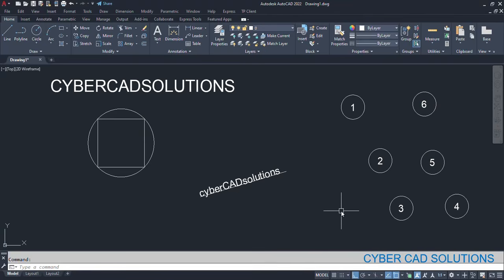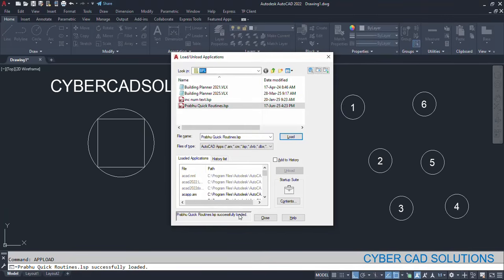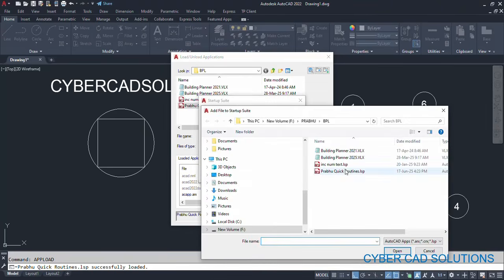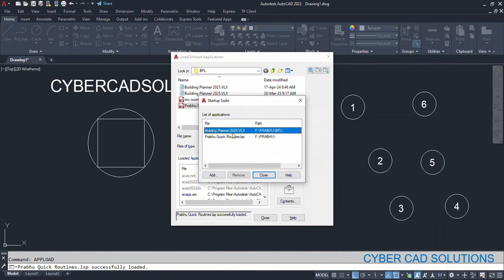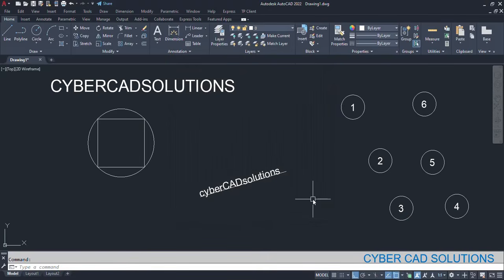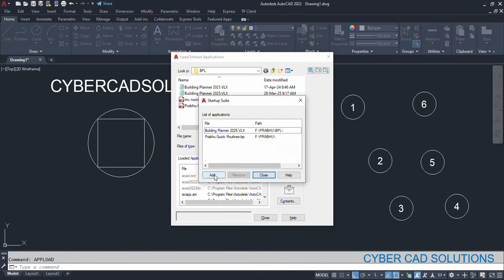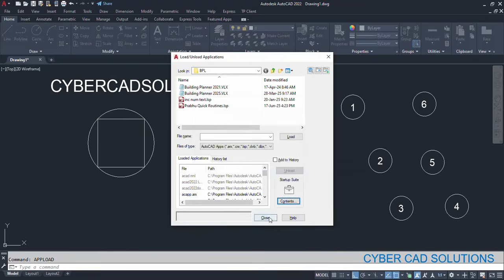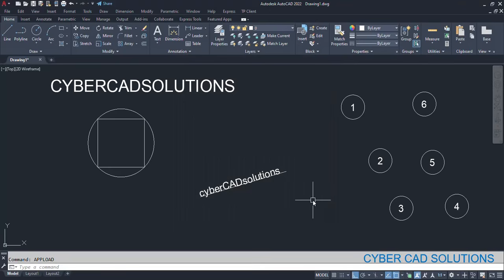How to automatically load a LISP Program in AutoCAD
In this session you will learn how to load a LISP program automatically in AutoCAD every time we open.